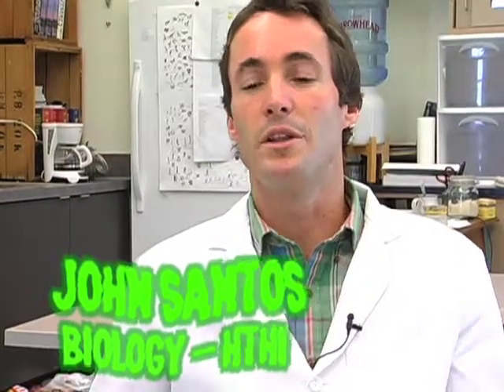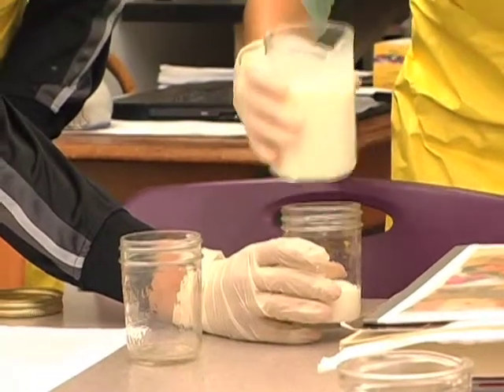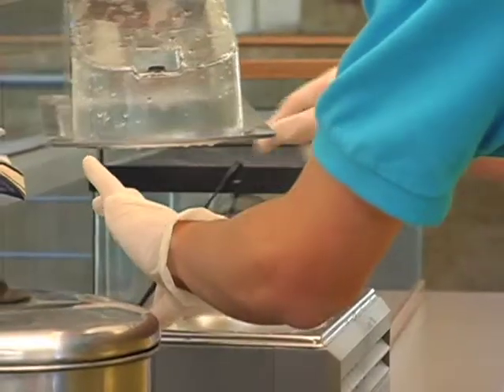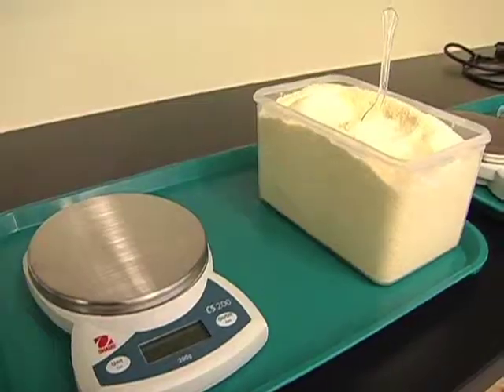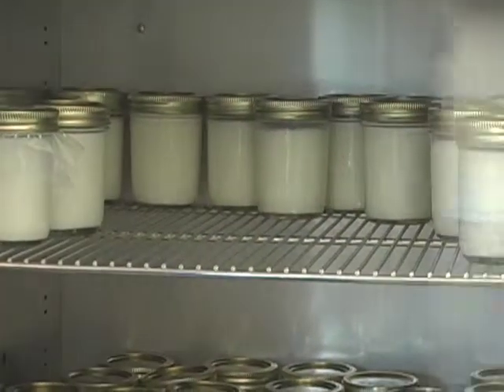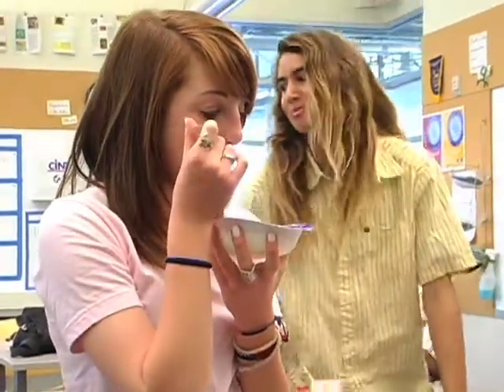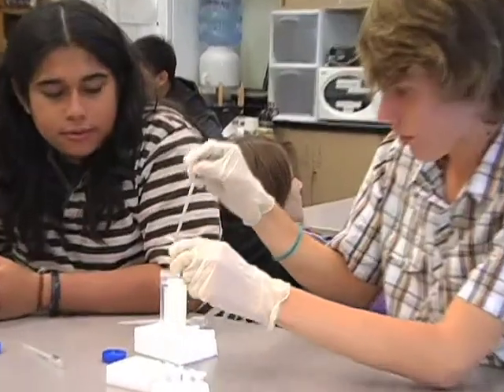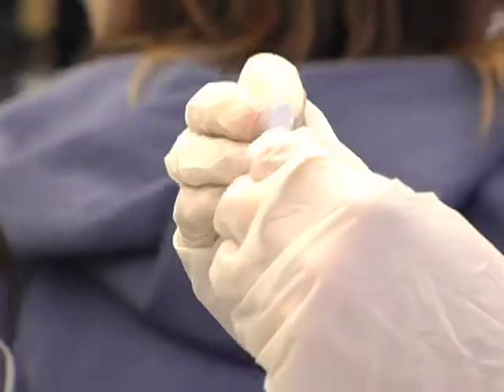Unpredictable Yogurt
A biology yogurt lab teaches students about procedure and adversity in this eleventh grade class at High Tech High International.